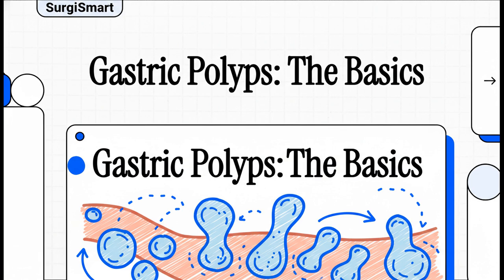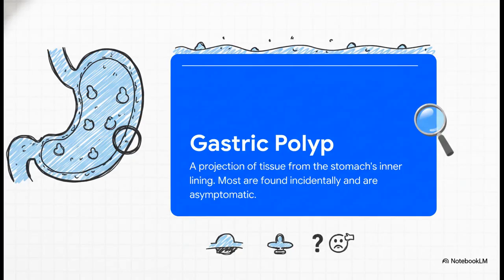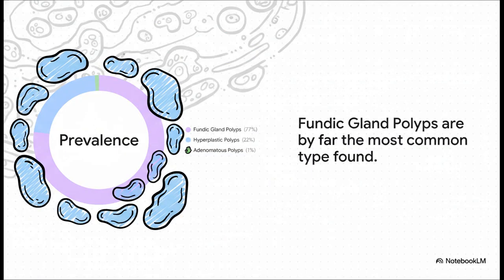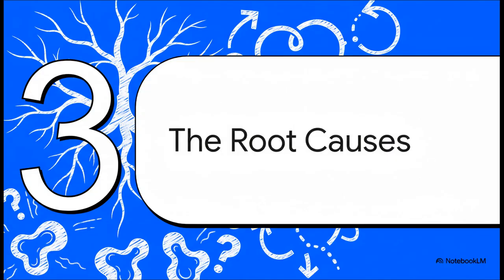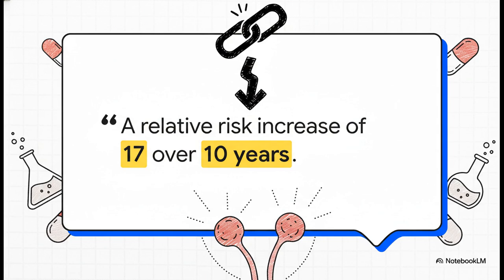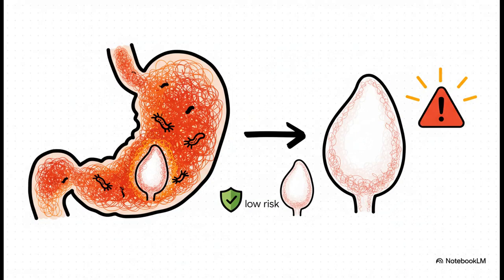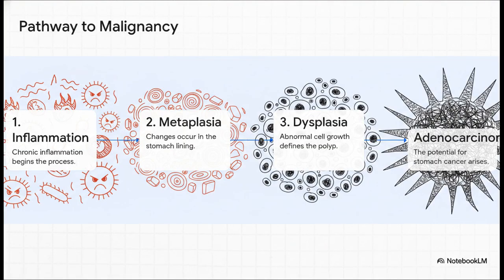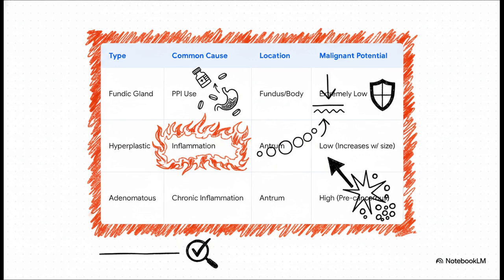Gastric Polyps Part 1 of 3 | Explained by the Doctor | SurgiSmart Cut to the Core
Key Topics Covered in This Episode:• The "Big Three" Classifications: We break down the most common gastric lesions:

 Fundic Gland Polyps: The most frequent type (37–77%), often found in the stomach body and fundus. We discuss the strong correlation between these polyps and the long-term use of proton pump inhibitors (PPIs), where risk increases significantly after five years of therapy and may regress upon discontinuation.

Hyperplastic Polyps: The second most common type, frequently associated with atrophic gastritis, H. pylori infection, and pernicious anemia. While often benign, we examine the risk factors for malignant transformation, such as size greater than 25 mm or the presence of dysplasia.

Adenomatous Polyps: Although less common (0.5%–1%), these are true precursors to adenocarcinoma. We look at their association with chronic inflammation and intestinal metaplasia, noting their rising prevalence in Western countries.

Genetic Syndromes and High-Risk Populations: We analyze how the epidemiology of gastric polyps shifts dramatically in patients with hereditary syndromes. Specifically, we discuss Familial Adenomatous Polyposis (FAP), where fundic gland polyps are numerous and carry a much higher rate of dysplasia (up to 40%) compared to the general population. We also touch upon rarer syndromes like Peutz-Jeghers, Cowden syndrome, and juvenile polyposis.

Rare Lesions and Diagnostic Challenges: Beyond the common polyps, we review rarer findings such as neuroendocrine tumors (associated with hypergastrinemia), gastrointestinal stromal tumors (GIST), leiomyomas, and ectopic pancreatic tissue. We highlight the difficulty of visually diagnosing these lesions via endoscopy alone, emphasizing why biopsy and histologic evaluation are almost always necessary to rule out malignancy.

Epidemiology and Global Trends: The episode concludes with a look at changing global patterns, including the decline of hyperplastic polyps alongside the successful treatment of H. pylori, and the concurrent rise in polyps associated with gastroesophageal reflux and PPI use.Join us for this detailed review of gastric polyp etiology to better understand when to reassure patients and when to investigate further.